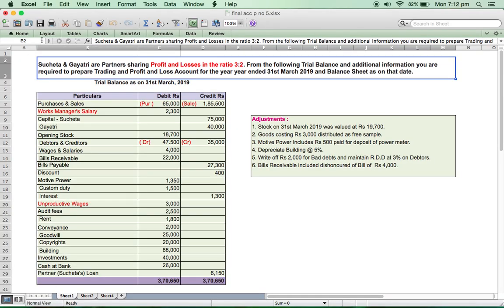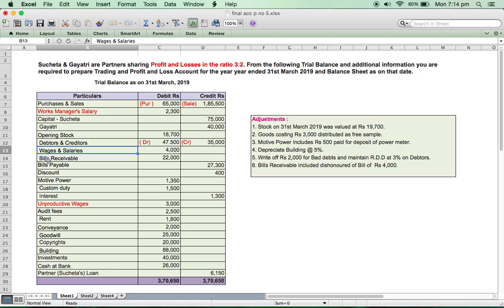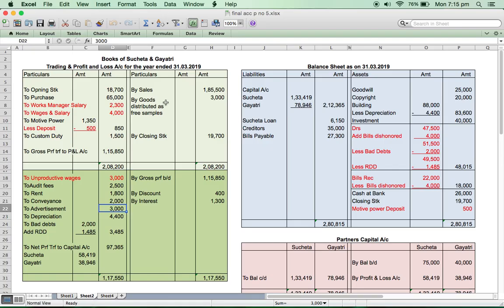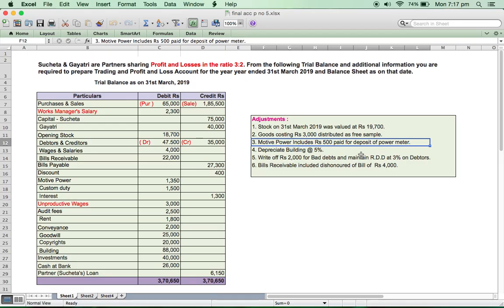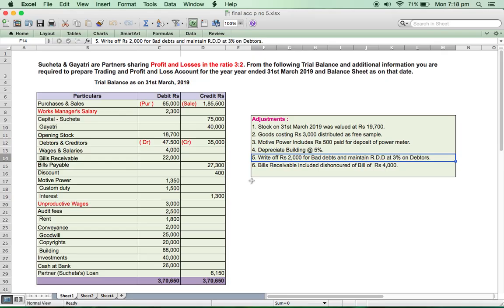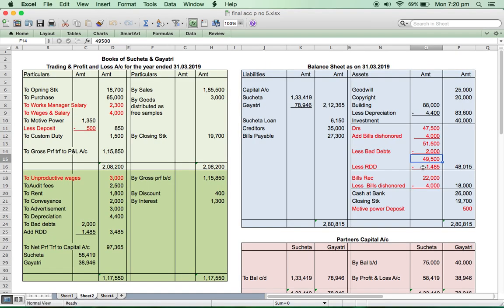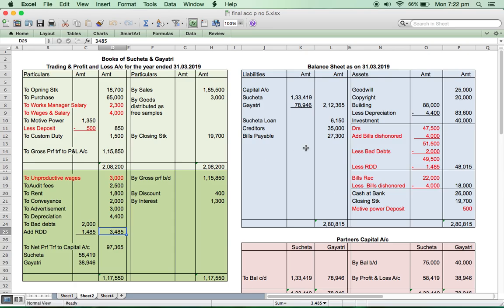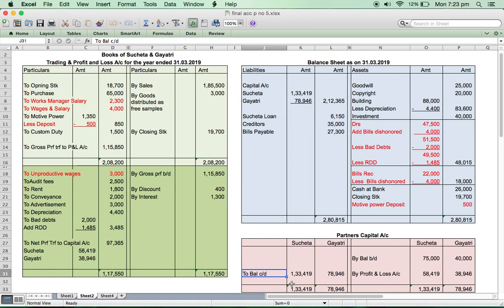Final Accounts Problem 5 Solved in English | Class 12 Book Keeping & Accountancy | Maharashtra HSC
Description
In this video, we solve **Final Accounts – Problem No. 5** in a clear and exam-oriented way for **Class 12 Maharashtra HSC Board students**, with a complete **English explanation**.

This practical problem helps you understand how to apply Final Accounts concepts step-by-step as per the HSC syllabus. It is highly useful for exam preparation and improving problem-solving skills.

🎯 **Useful for:**
Class 12 Commerce students
Maharashtra HSC Board exam preparation
Final Accounts revision
Book-Keeping & Accountancy students

Watch the complete solution to strengthen your concepts and perform better in Accounts exams.

2026 video 23